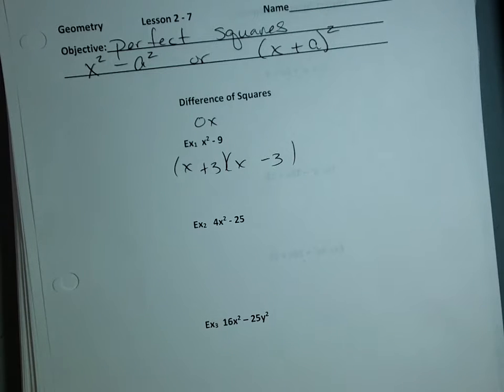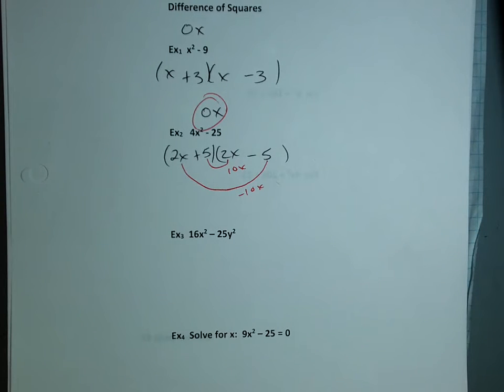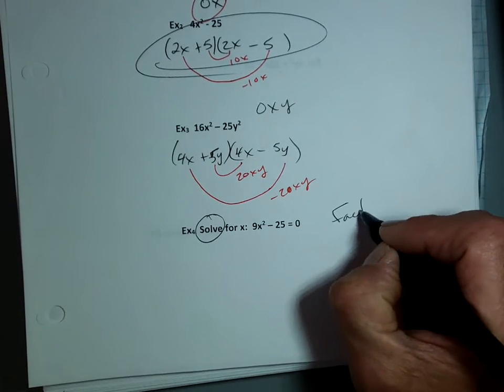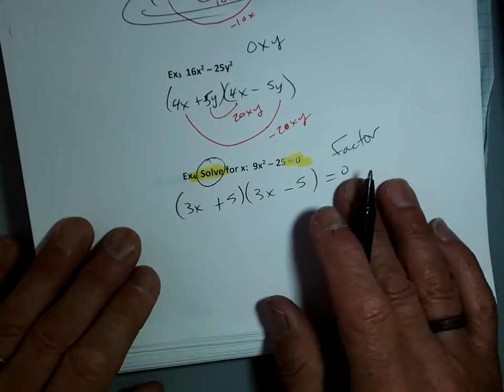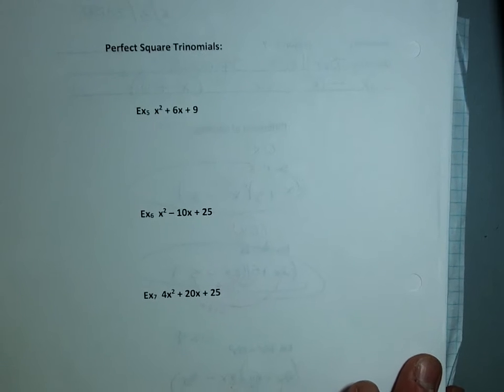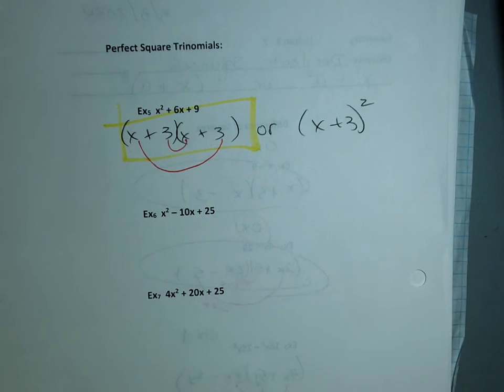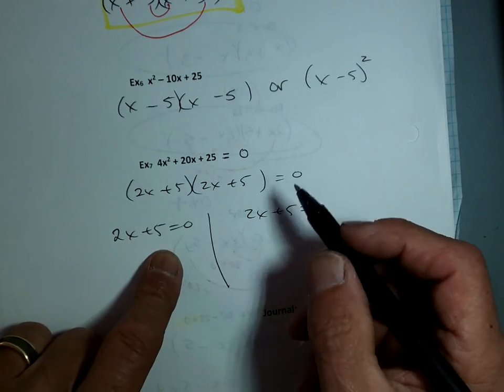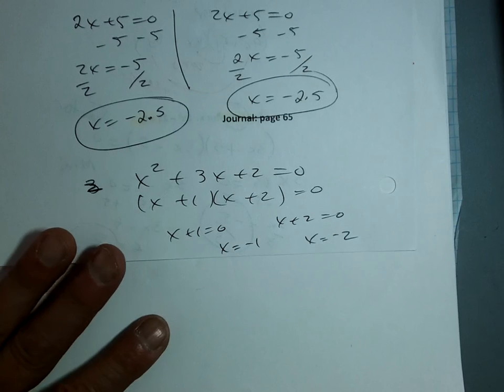g2 7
Description